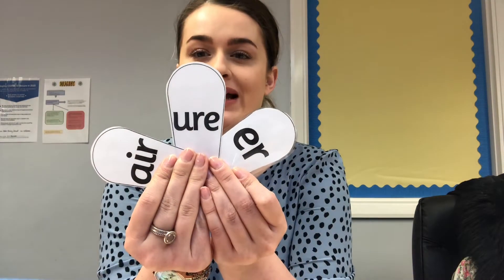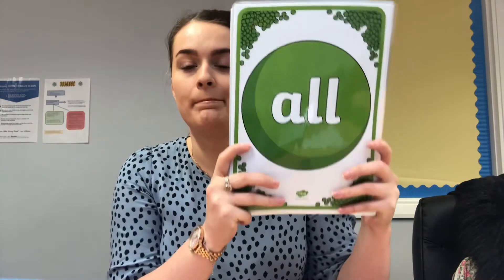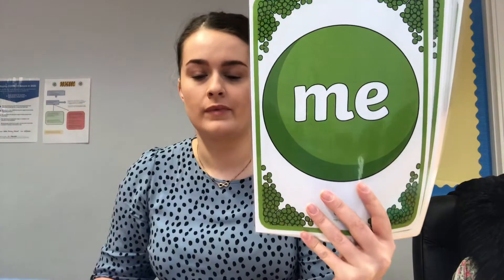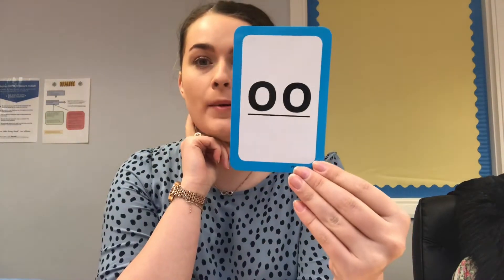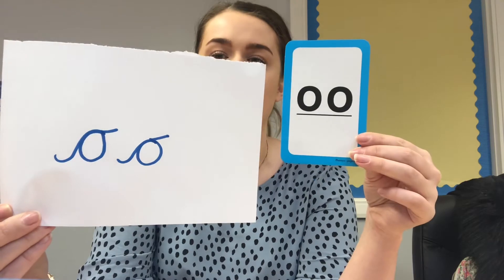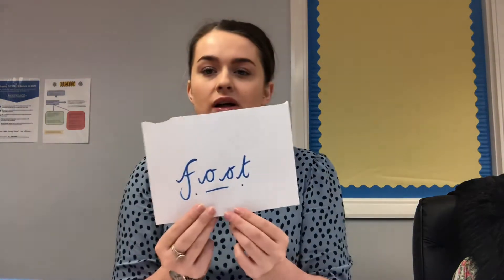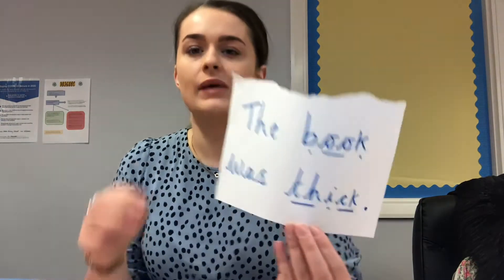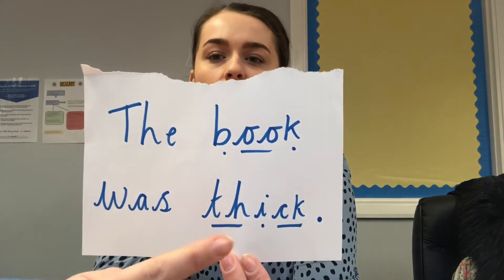12.2.21 Phonics- ‘oo’ short